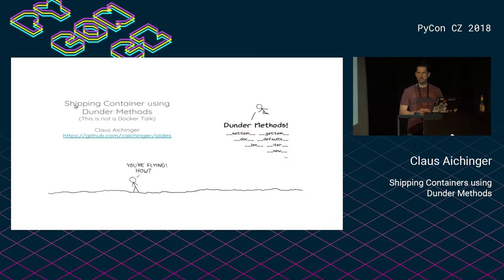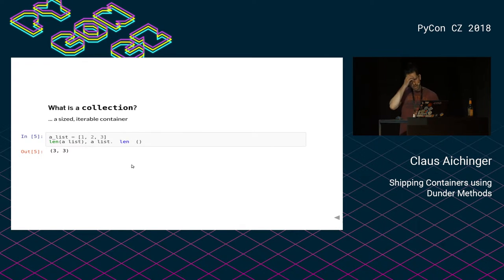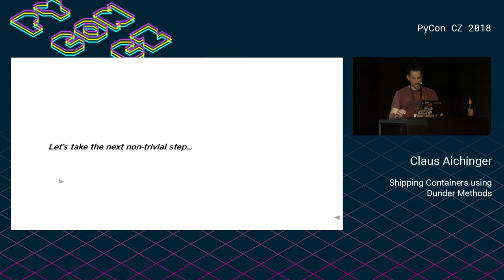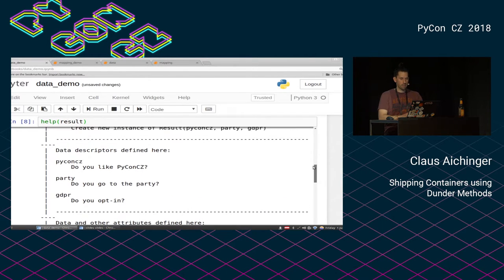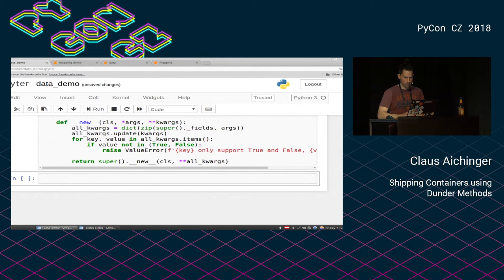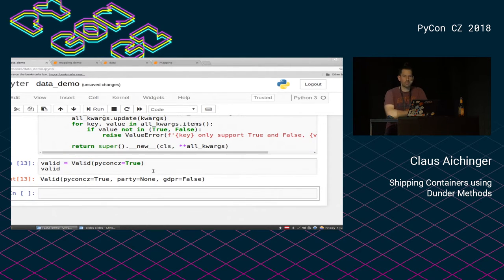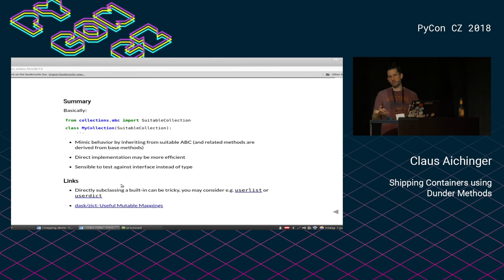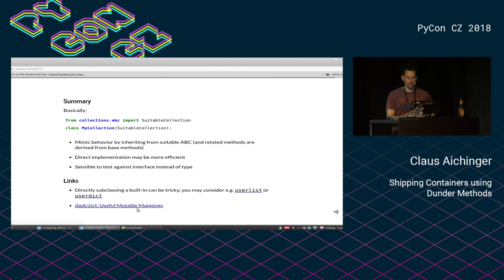Claus Aichinger: Shipping Containers using Dunder Methods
In this talk, we delve into the world of container-related double underscore (dunder) methods which define an object’s behavior.

We will discover some of the most important dunder methods along the lines of the following two use cases:

How to extend a tuple to represent data?
How to implement a dict-like container for data handling?
In both cases we will try to quickly come up with implementations that not only serve our purpose, but also render easy-to-use containers mimicking already existing ones.